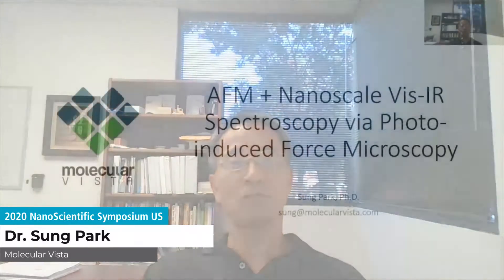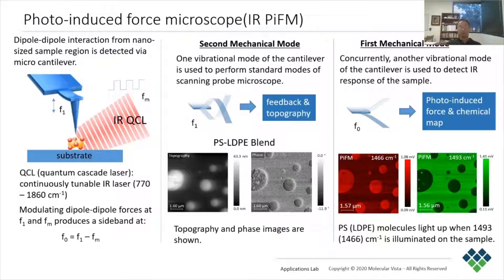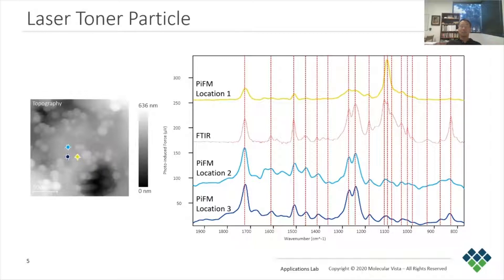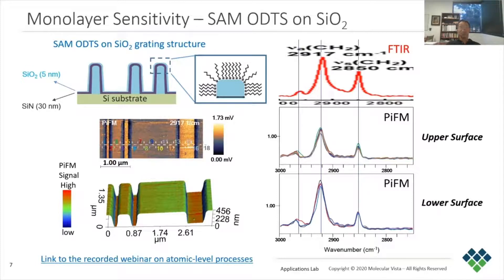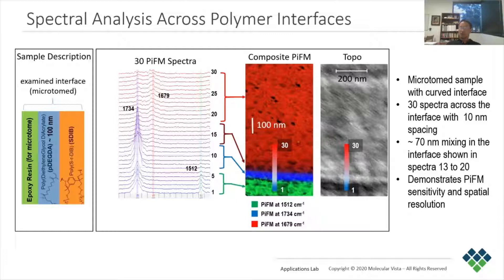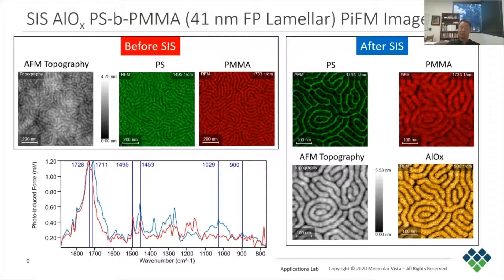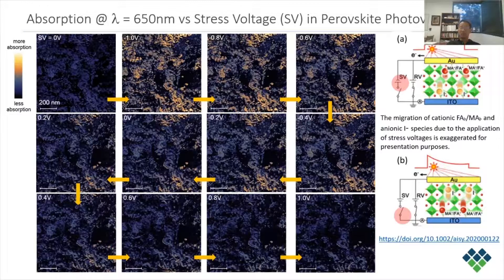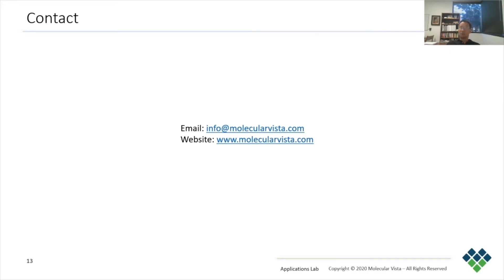AFM + Nanoscale Vis-IR Spectroscopy via Photo-induced Force Microscopy | Dr. Sung Park | 2020NSCW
Title: AFM + Nanoscale Vis-IR Spectroscopy via Photo-induced Force Microscopy
Speaker: Dr. Sung Park